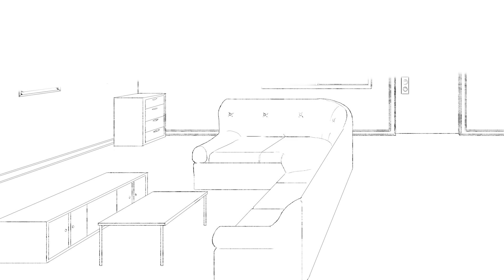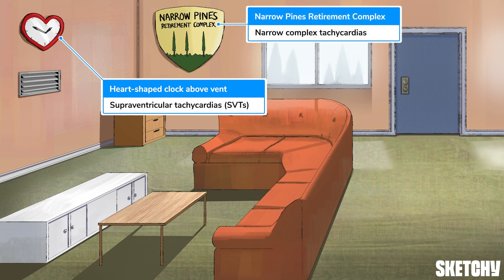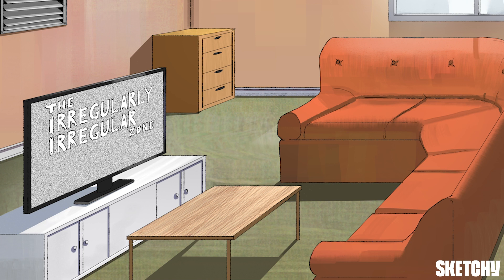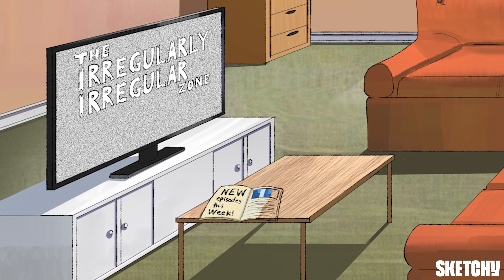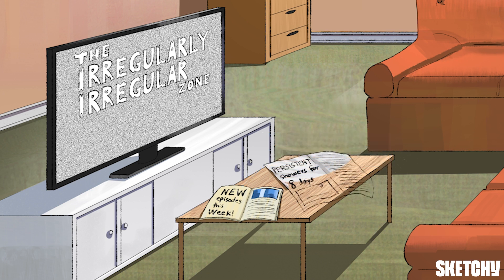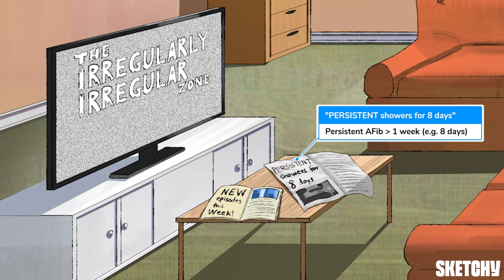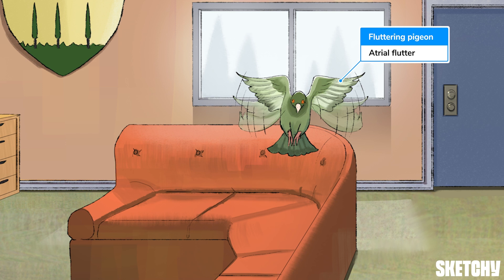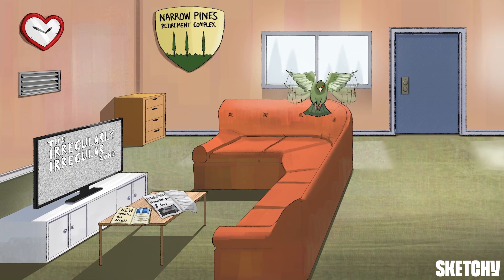Narrow Complex Tachycardia (AFib & AFlutter SOA) Lesson (Part 1) | Sketchy Medical | USMLE Step 2 CK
Discover the world of atrial fibrillation (AFib) and atrial flutter in this sketch. Learn about the different types, symptoms, risk factors, and diagnostic procedures for these heart rhythm disorders.